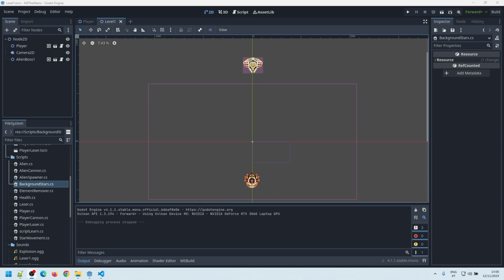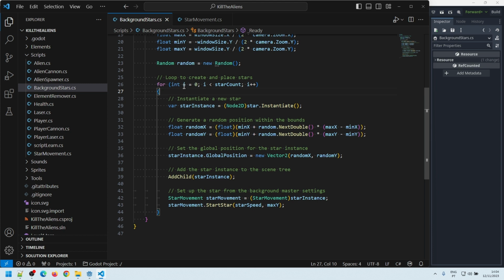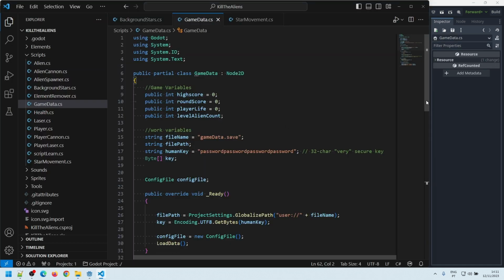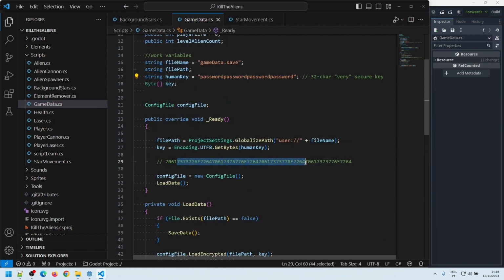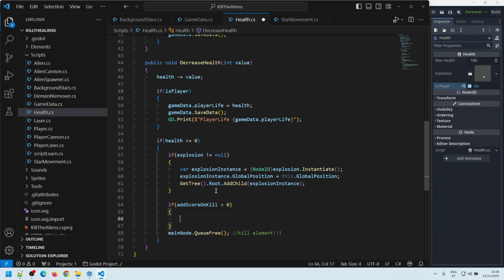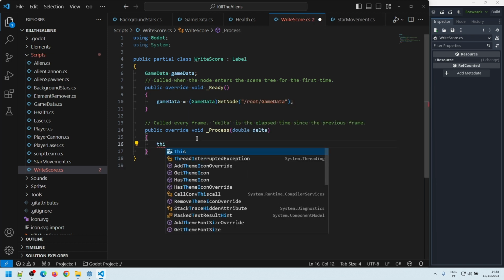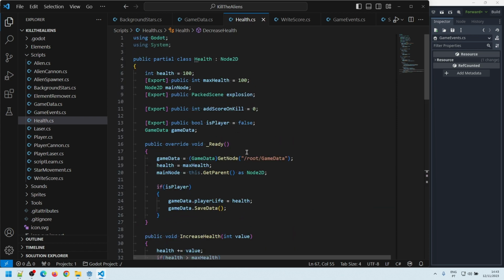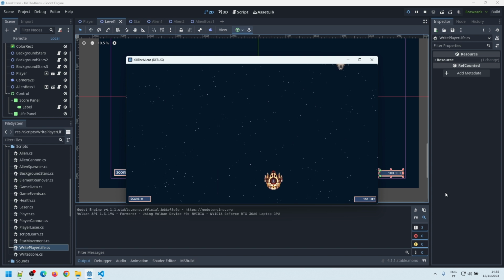Godot - 7 Save and Event systems - C#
Description and demonstration of the application of the starry background.
Construction of the recording system and the event system.

09:12 - Background of Stars
05:32 - Recording System
10:33 - Access and Modify Data
14:23 - Game Interface
17:59 - Event System
22:56 - Exercise
23:08 - Challenge
23:22 - Scripts
24:16 - Recommended Videos